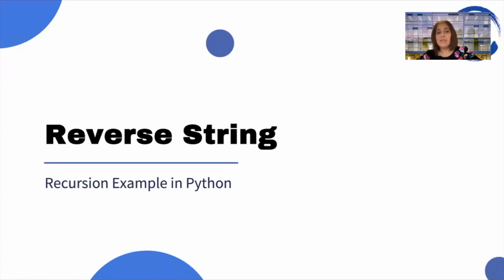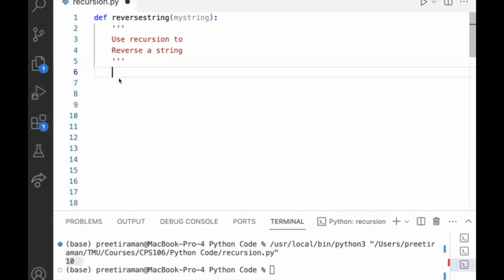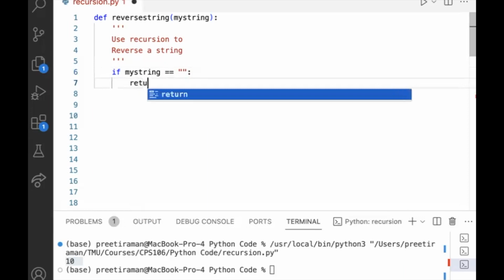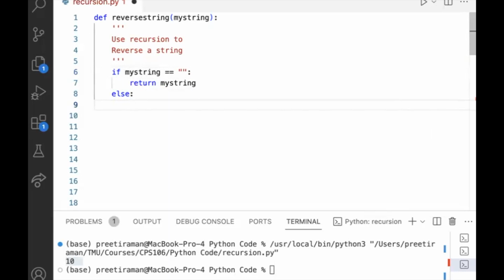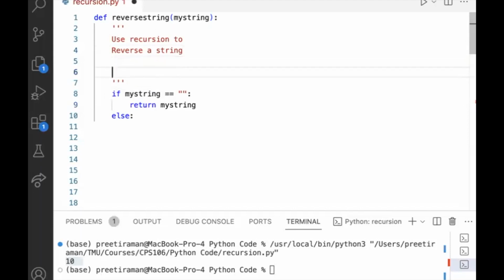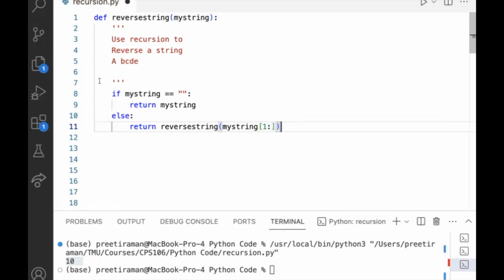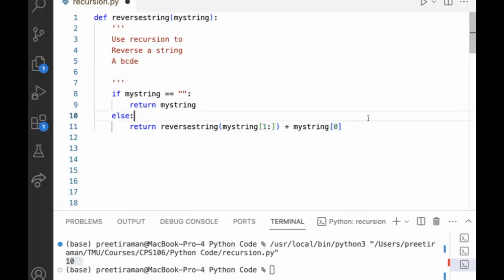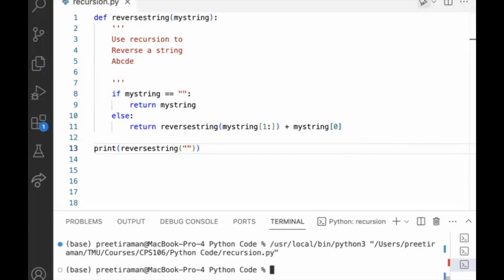Reverse a String using Recursion (in Python)